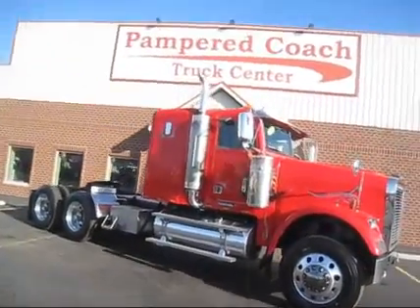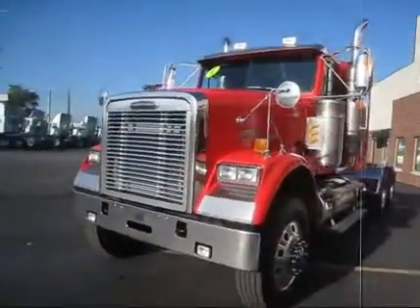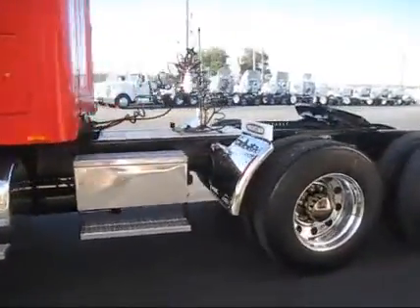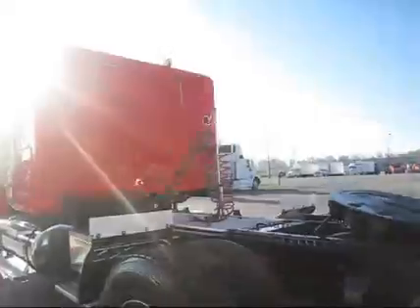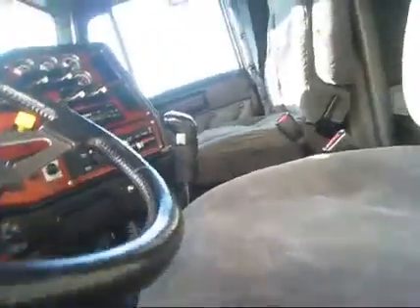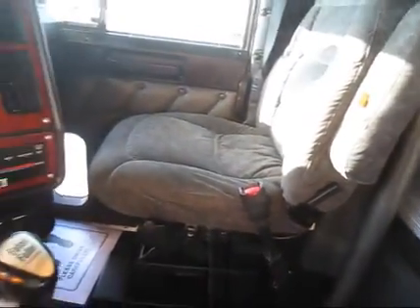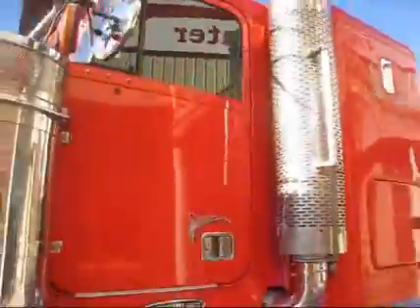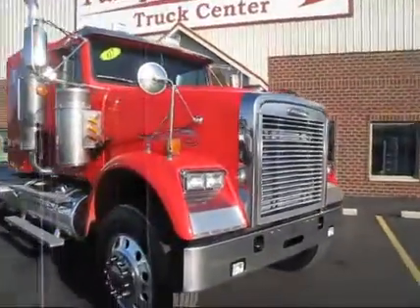2007 FREIGHTLINER FLD12064T-CLASSIC For Sale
Title: 2007 FREIGHTLINER FLD12064T-CLASSIC For Sale